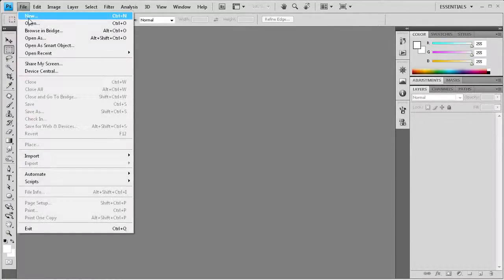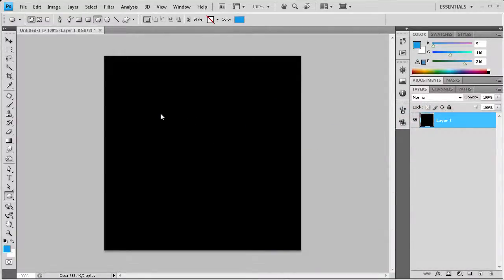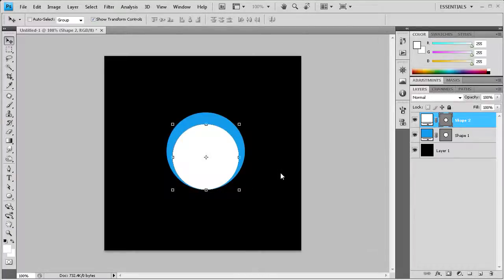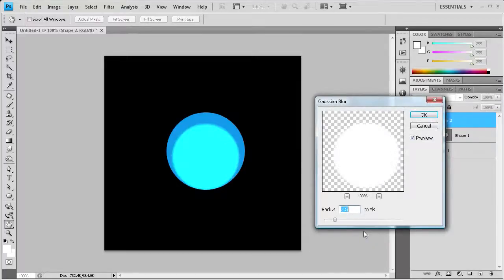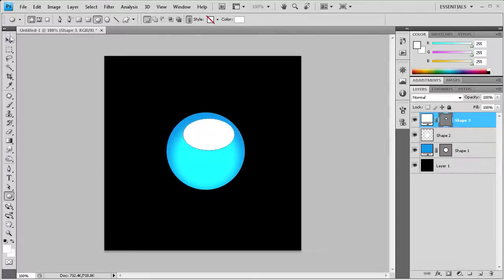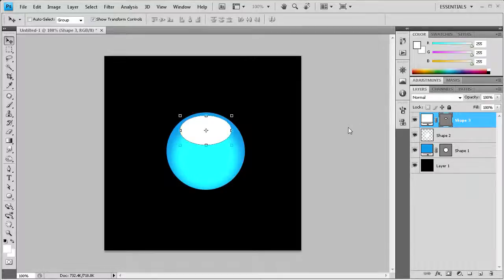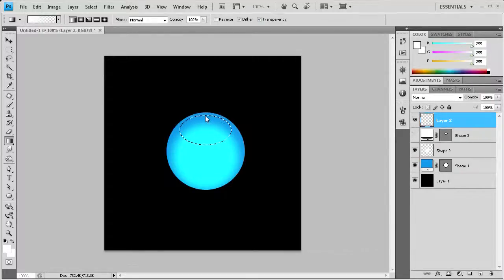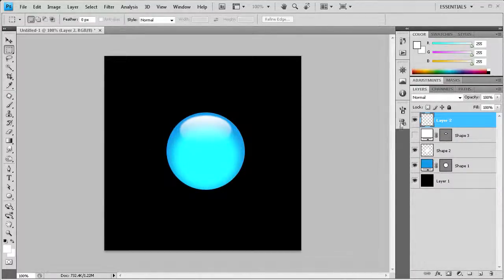Photoshop Tutorial Create a Glossy Button HD